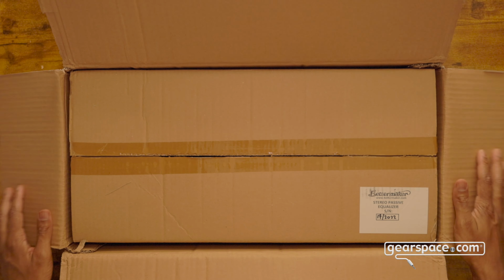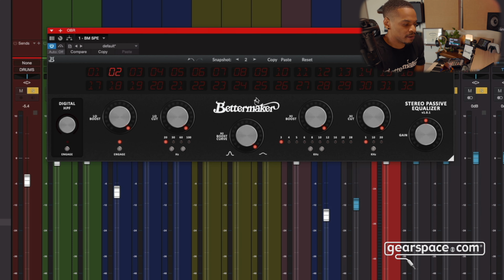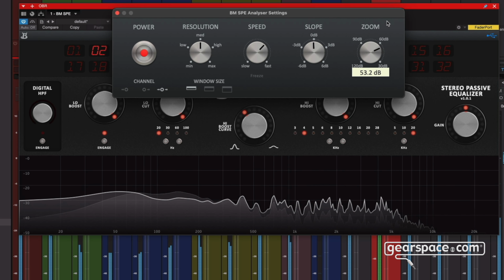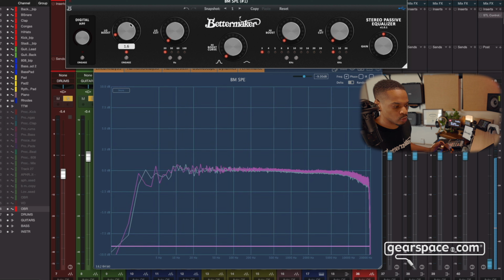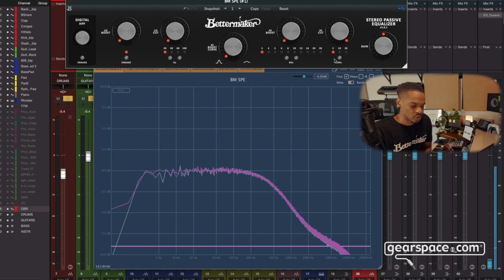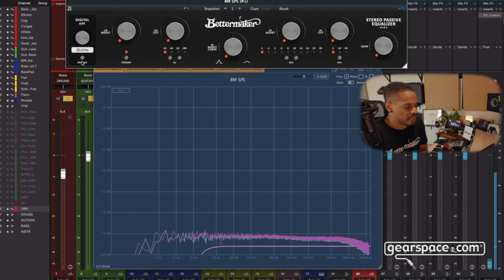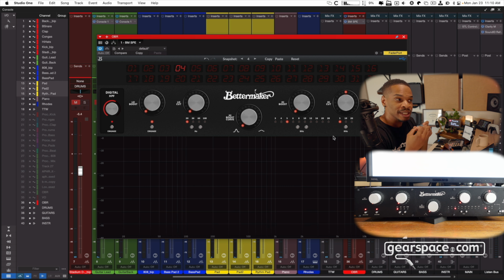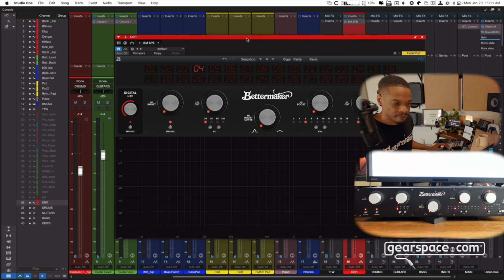Bettermaker Stereo Passive Equalizer Review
ZndBorn takes the Bettermaker Stereo Passive Equalizer for a ride!